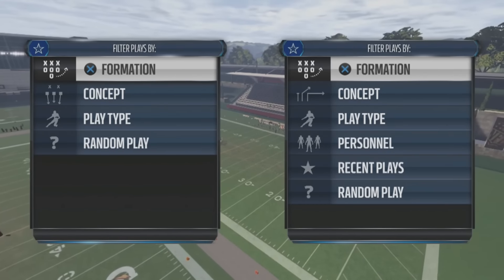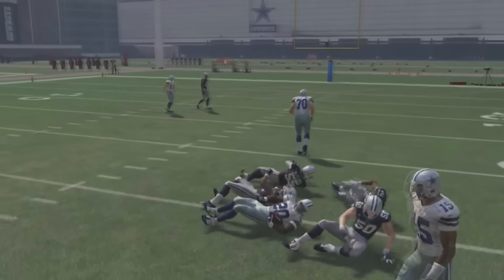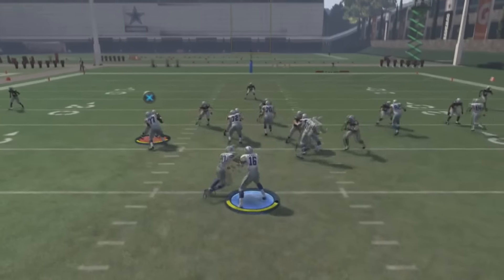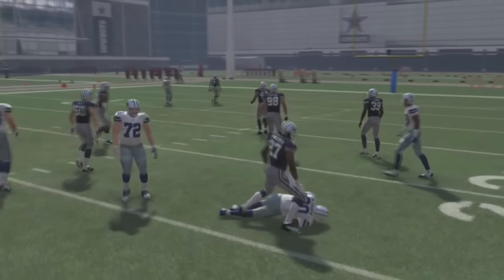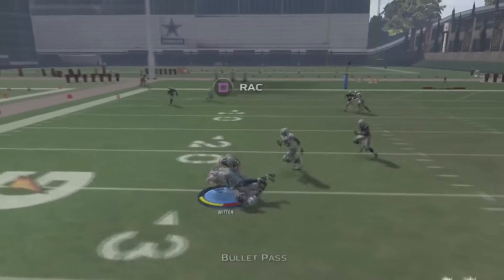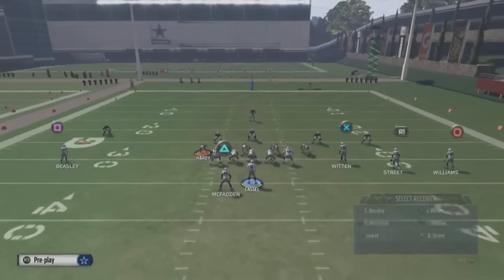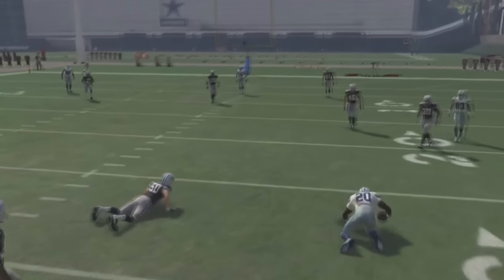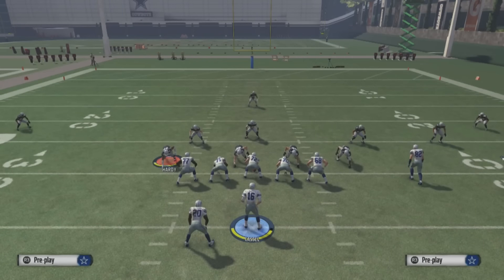Maddden 16| Browns Offense! AWESOME! Gun Trey Open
Gun Trey Open Formation in  our Browns Scheme! Inside Zone, Wide Trap! PA Read

Playbook - Cleveland Browns Offensive
Formation - Gun Trey Open Offset
Play - Wide Trap

1) Run through the right B gap towards the end zone

Optional Sub in your best blockers at wide reciver and Te
When in the play call menu  press R1 and manually  sub in the players

Coach Tip
Mix in a few inside zone run plays to throw the opponent off.
Square +Triangle

Audible Option 1
Play - PA Read
Square + R1

1) Streak the Far Left Wide Reciver
Triangle + Square + Hit Left stick up
( Distracts the Deep blue Zone )

2) Pass to one of the crossing routes as they pass across the field  by mixing up passes to the Drag Route and intermediate crossing Route

Audible Option 2
Play - 4 Verticals
1) Asign the Hb to an Option Route
Triangle + Triangle + L2

2) Hike the ball and audible The Hb using the playmaker feature
Hold L2 and Move Right Stick in towards the right

Keep Up To Date On Twitter!